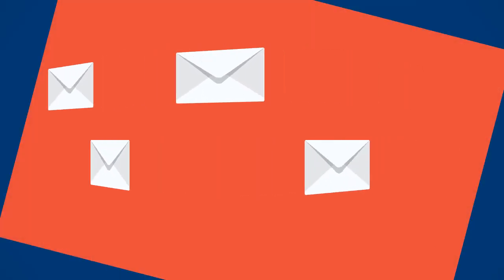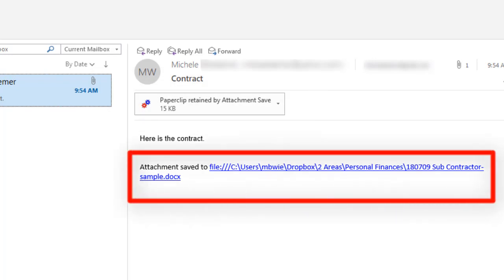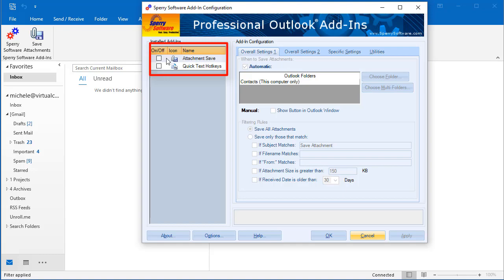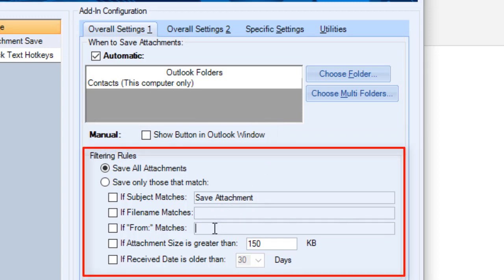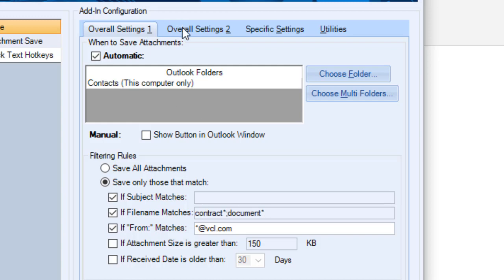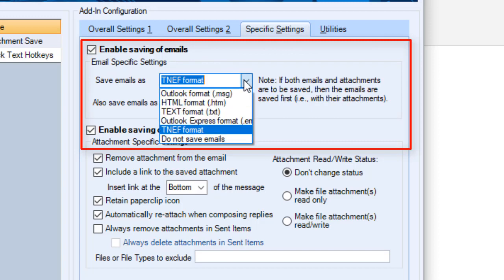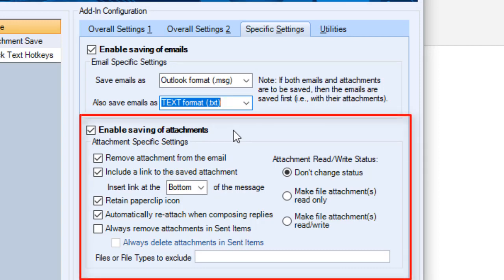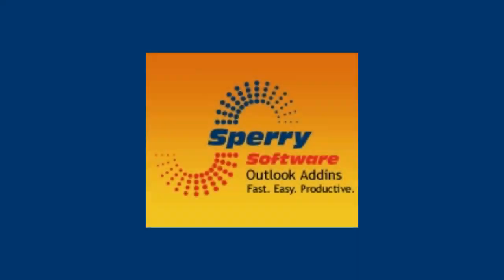Sperry Software - Attachment Save Add-In for Outlook - v6.0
Save space in your Inbox!  This Outlook add-in will remove your attachments and save them to a Windows folder, and then replace the attachments with a URL link to the file.  The attachments can be renamed automatically as they get saved.